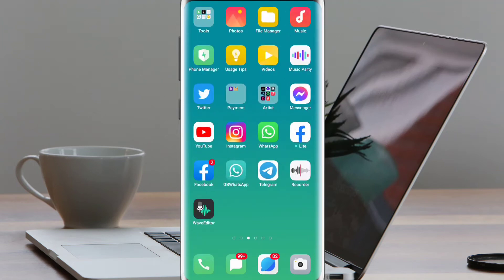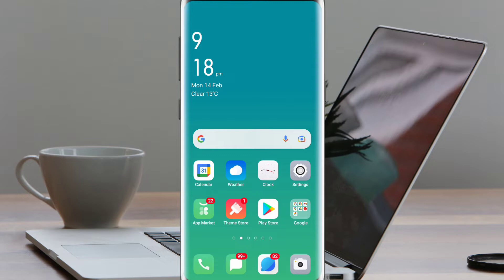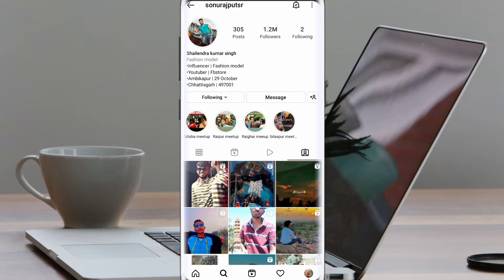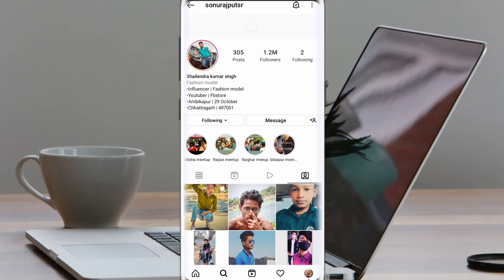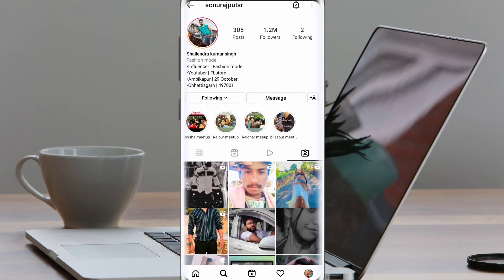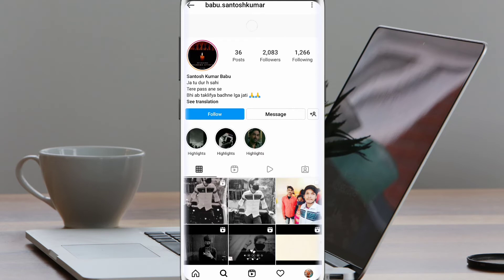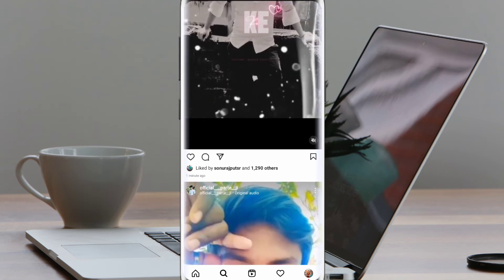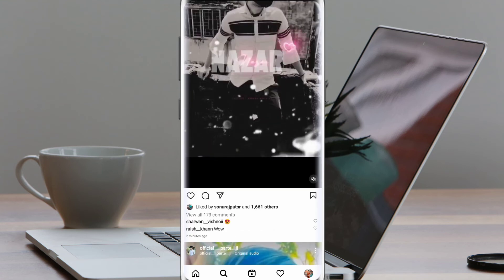Instagram followers And like | real followers aur like kaise le ? Instagram reels viral kaise kre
Download Link 👇
To download the latest version instagram Unlimited followers And likes app, watch this video till the last. And complete steps to download the application are described in the video. Download Link in Video 👈

Hii guys I am shiva today's I well show on this video How to increase followers on Instagra Instagram Tricks Get 1000 instagram followers every hour No app 1000+ instagram followers How to get instagram followers less than 5 minutes Free 10k instagram followers Free instagram followers how to get free 100% real instagram followers Malik vasid instagram followers Manish4u instagram followers Yt teacher instagram followers
Free Instagram Followers How to get FREE Instagram Followers How to increase your follower on instagram very easy in hindi
How To Get FREE Instagram Followers in
Instagram par followers kaise badhaye !! How to gain Instagram followers in hindi tips
 Without Following
how to get famous on instagram
how to get famous on instagram fast
how to get famous on instagram reels
how to get famous on reels
how to get famous on roposo
how to get famous on snapchat
How to get 100% real unlimited instagram fol
lowers
instagram par like kaise badhaye
instagram par photo par song kaise lagaye
instagram par live kaise aaye
instagram par id kaise banaye
instagram par video kaise download kare
instagram par video kaise banaye
instagram par account kaise banaye
instagram par follower kaise badhaye
instagram reels
instagram status
instagram account delete
instagram story ideas
instagram kya hai
instagram followers most viewed video
instagram followers
instagram followers increase
Instagram par followers kaise badhaye
How to increase Instagram followers
How to increase increase Instagram followers 2022
Instagram par likes kaise badhaye
Aap Ek Bhi point Miss mat karna ,Skip Bhi mat karna warna Aap samjh nhi paoge or fir Aap KO doubt rahenga

Comments for Doubt

Thank you Everyone For your Supports.